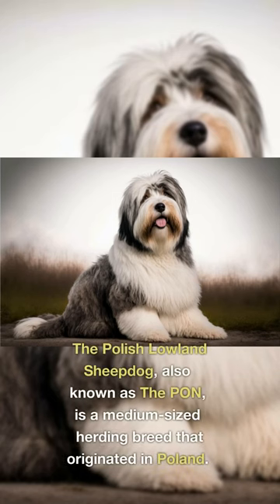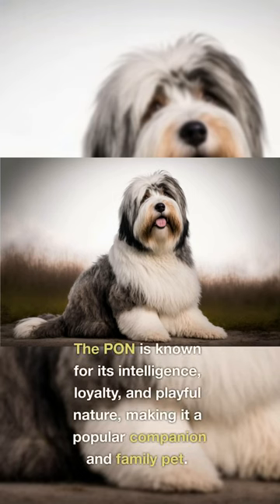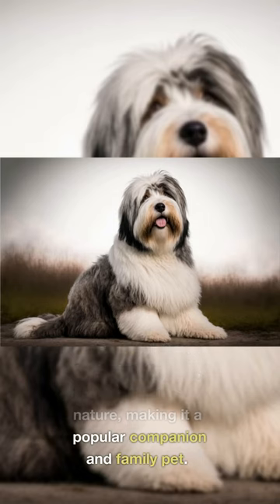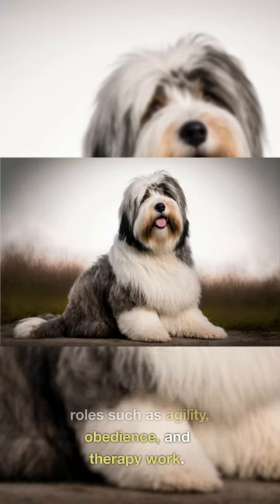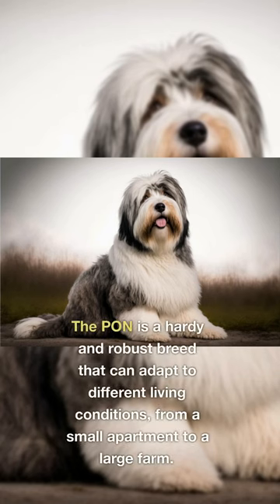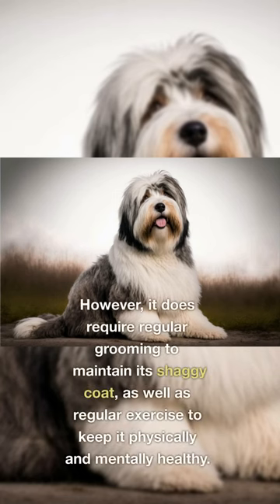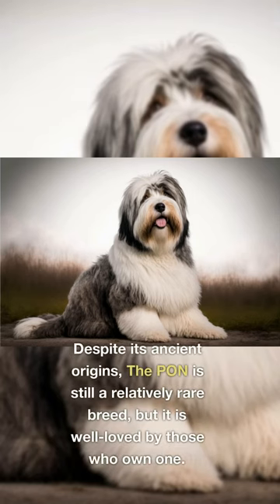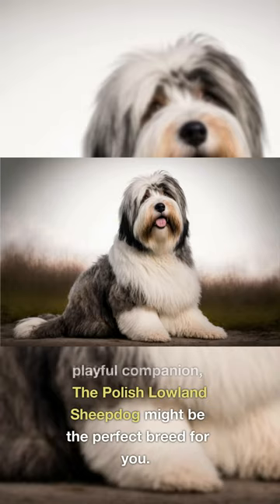The Polish Lowland Sheepdog: A Unique and Loyal Breed 🇵🇱 🐾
Get a quick glimpse of the Polish Lowland Sheepdog or the Polski Owczarek Nizinny or the Polish Owczarek Nizinny or The Pon in this short video. This loyal and unique breed is known for its courage and intelligence. Learn more about the Polish Lowland Sheepdog's history, characteristics, and personality in our brief video.